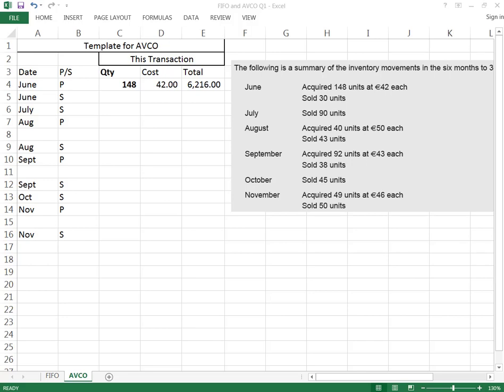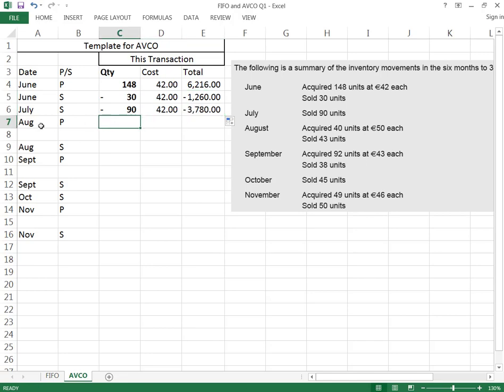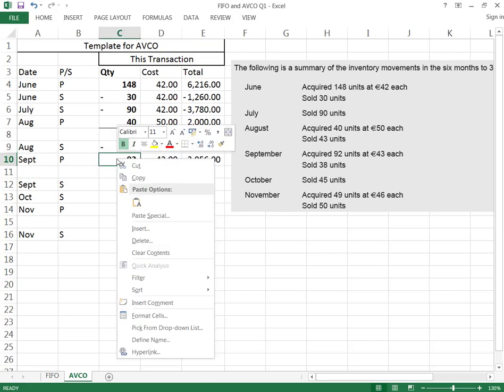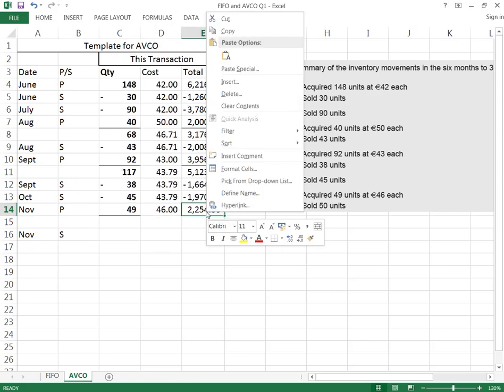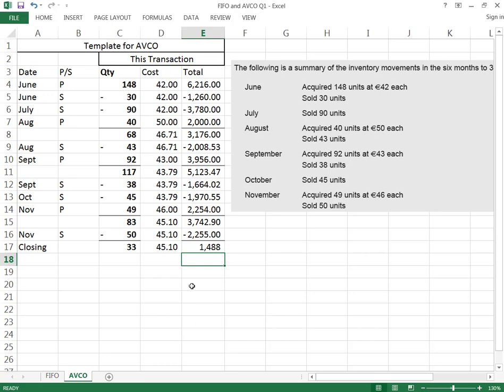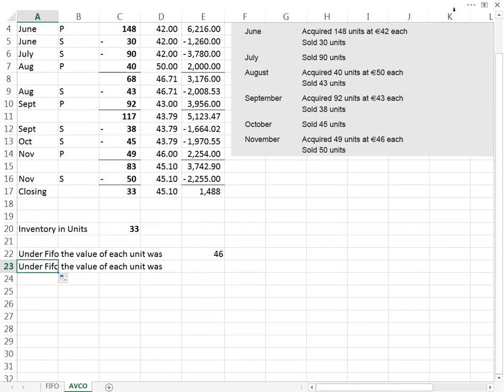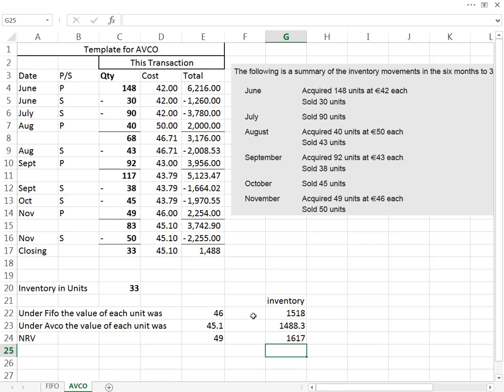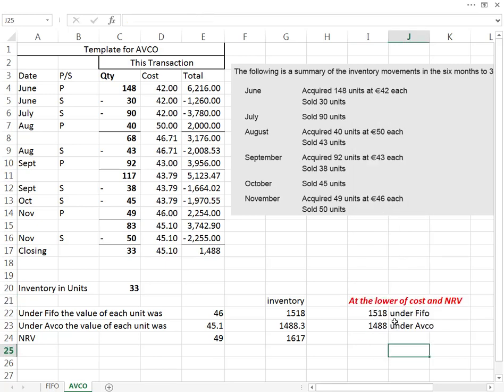Inventory Q1 AVCO and Choosing between NRV and Cost